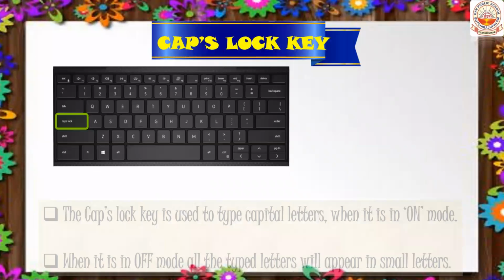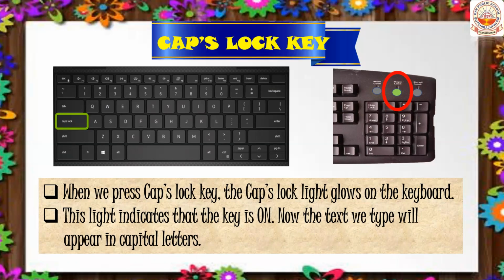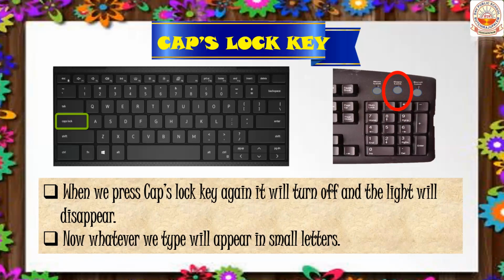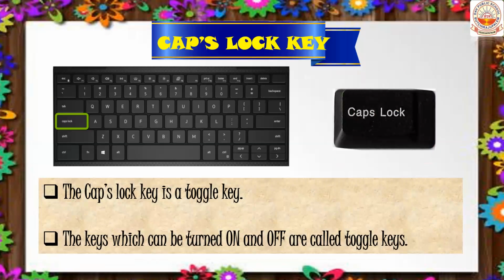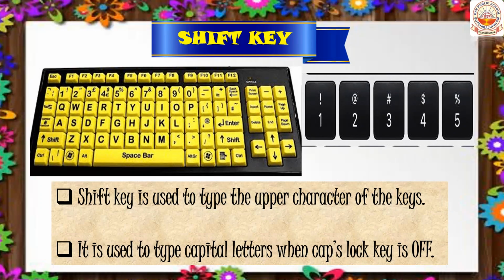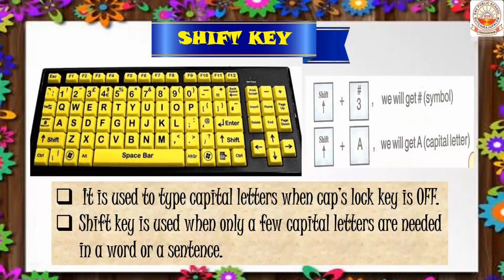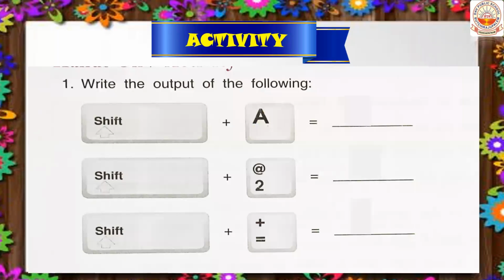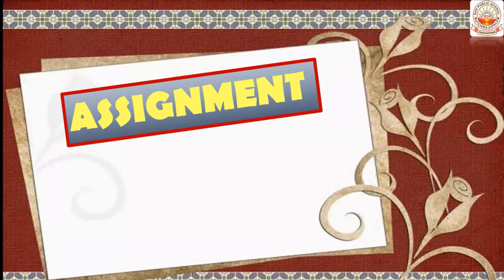23.01.2021 CLASS 3 COMPUTER LESSON 5 PART 1 BY V.S. SWATHI MAM